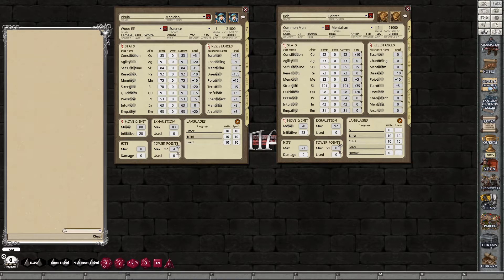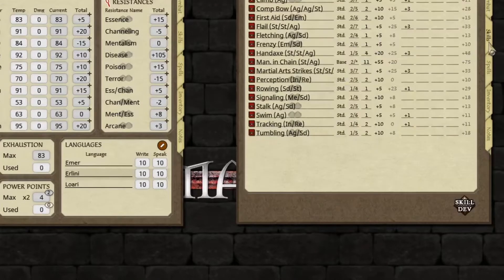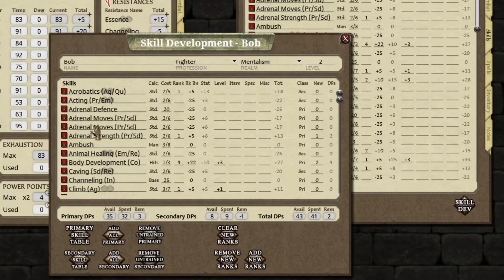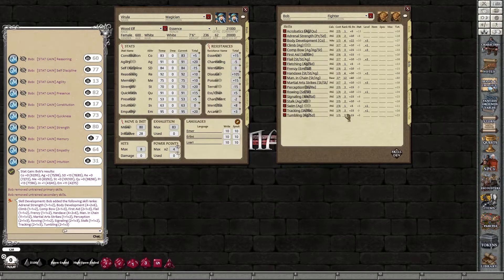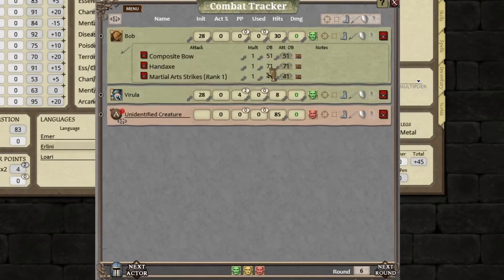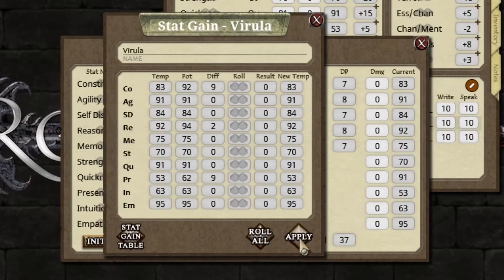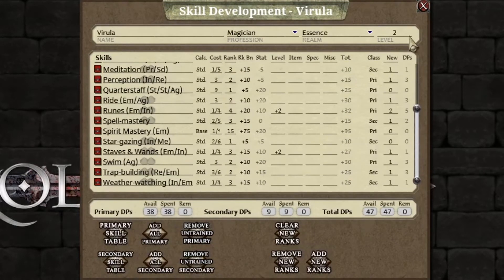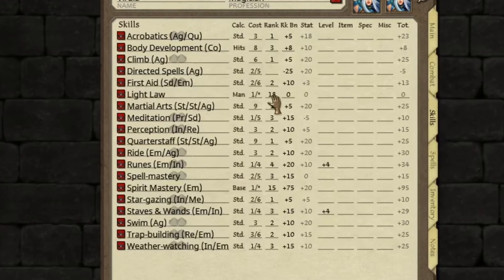Rolemaster Classic RPG Levelling up using Fantasy Grounds Classic ( v2 )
Using Dakadin's updated Rolemaster Classic RPG implementation on the latest version of Fantasy Grounds Classic we look at how you can level up your character quickly and easily.

We cover updating your level and how it will automatically add power points,  quickly roll stat gains,  add new skills and skill ranks, update level bonuses, roll for spell gains and updating combat skills.

Please see our previous episodes in this series for character creation, quests, parcels, managing the party sheet and combat which has a brief overview of other Fantasy Grounds functionality.